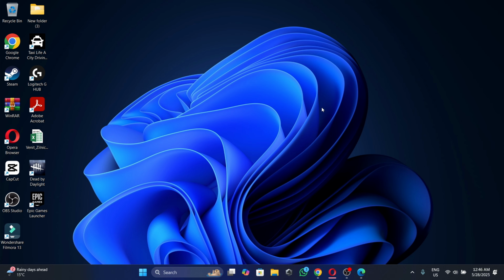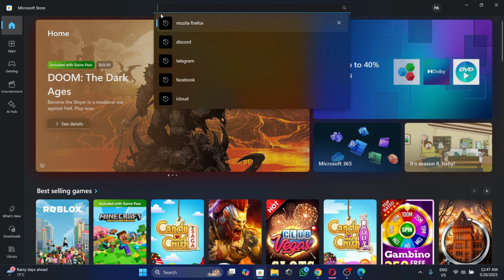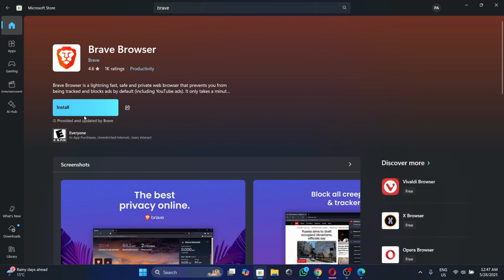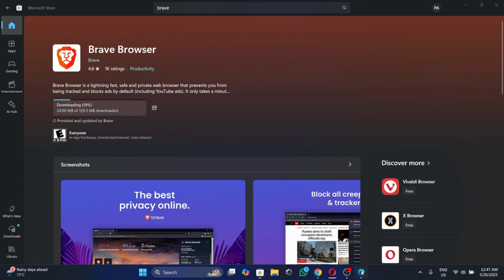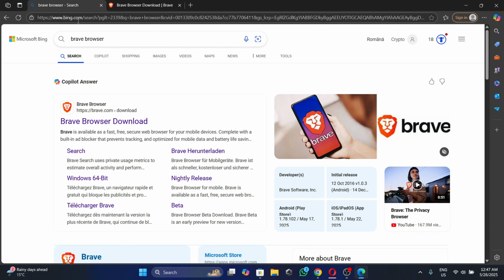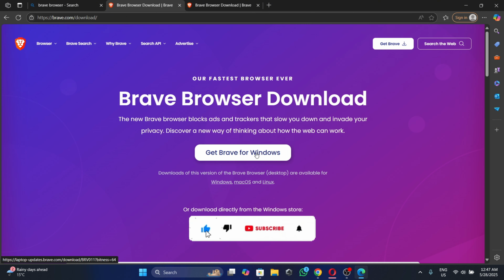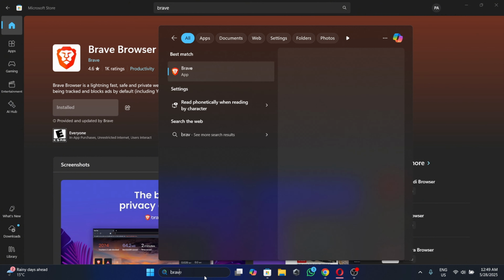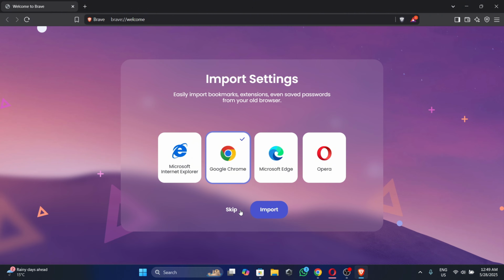How to Download Brave Browser on PC or Laptop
Looking for a fast, secure, and privacy-focused browser? In this tutorial, I’ll show you how to download and install Brave Browser on your Windows 10 or 11 PC/laptop. Brave blocks ads and trackers by default, ensuring a smoother browsing experience.